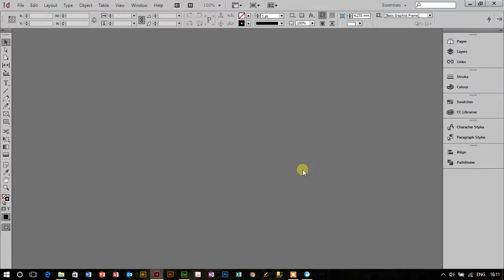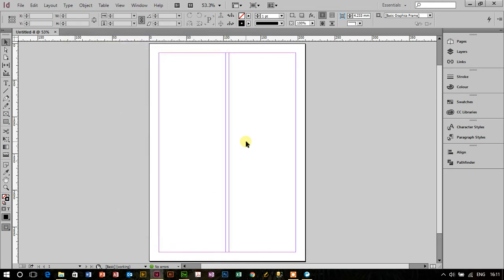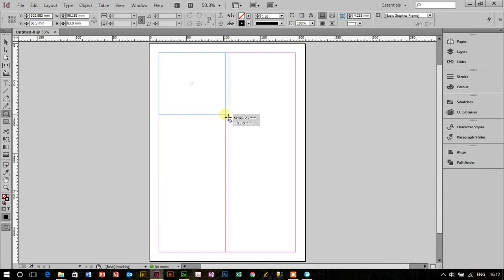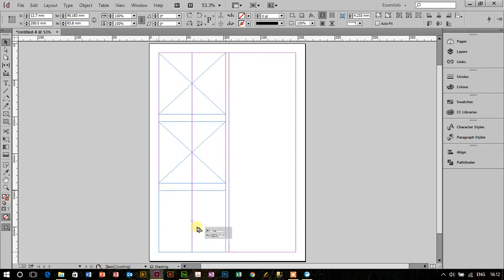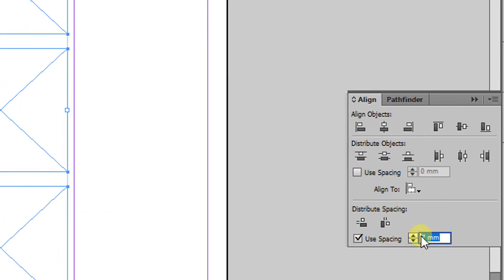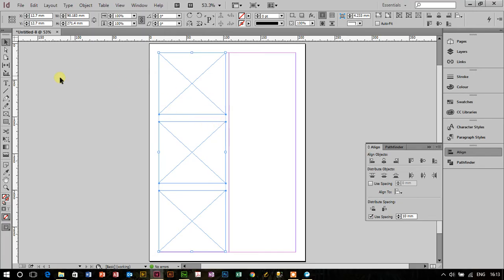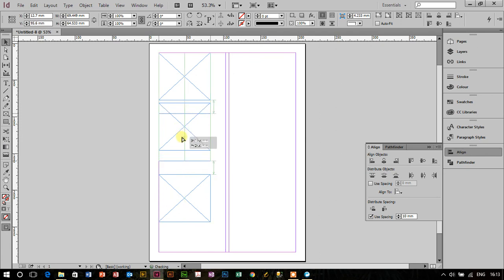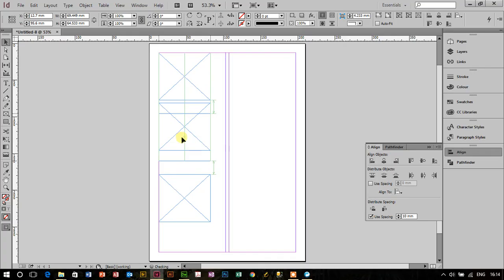How to distribute objects evenly in InDesign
Creating an evenly spaced document is a must in InDesign so as to create that professional look.